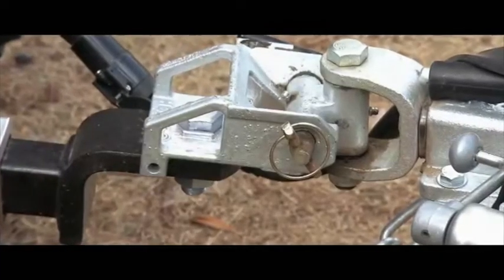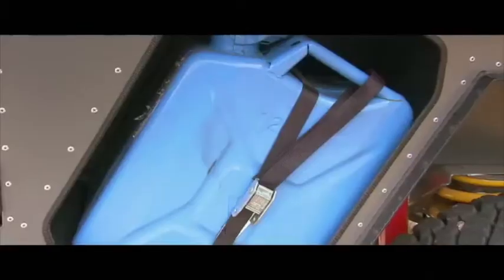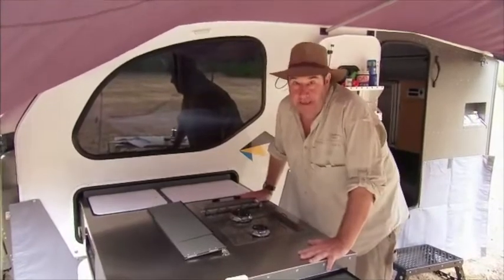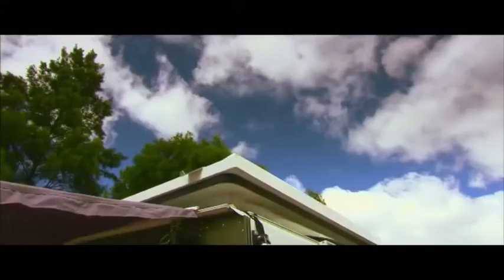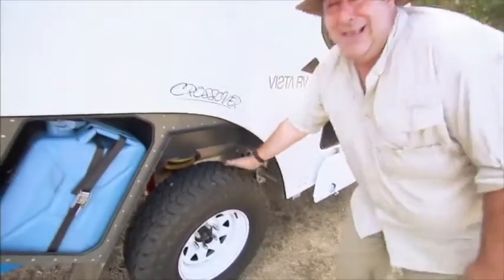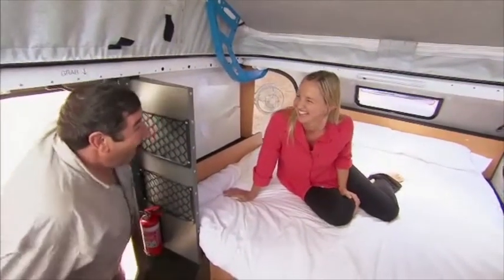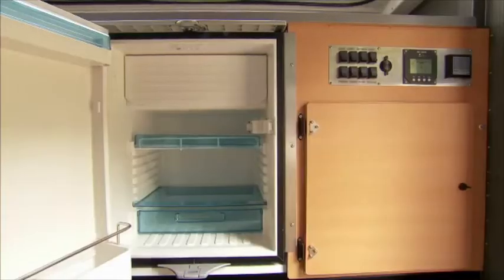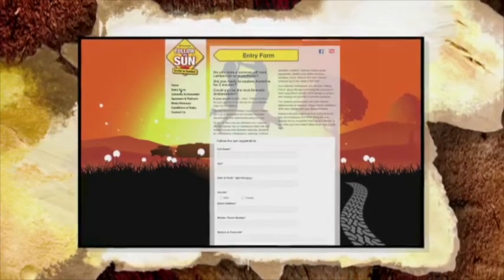VistaRV Crossover review Discover Downunder 2014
This caravan is made to take off-road and remain dust free. It comes with two standard big water tanks built into the chassis and twin gas tanks. Everything has been thought about and it is all Australian made. Check out the rugged suspension -- you can take it anywhere you want in the outback and beyond. Tim reckons the van is compact yet spacious, like Doctor Who's TARDIS.

But look who's hiding in the RV! Brooke Hanson surprises Tim to take a look inside.